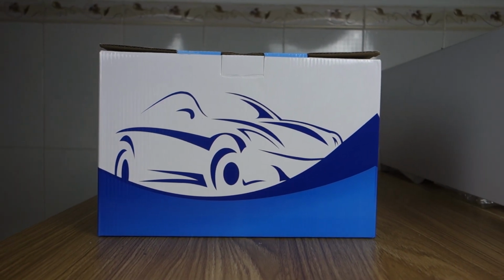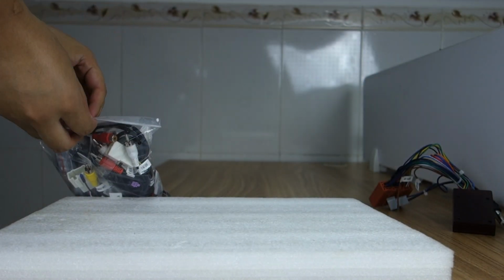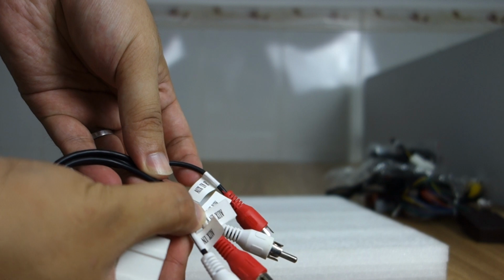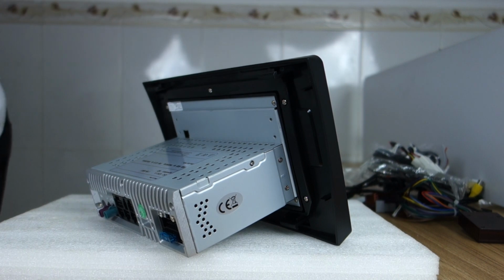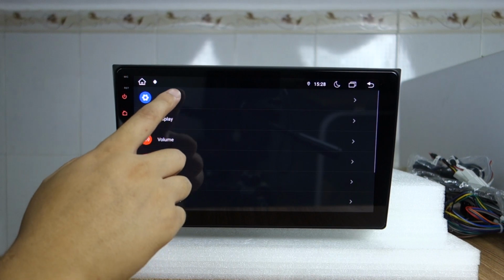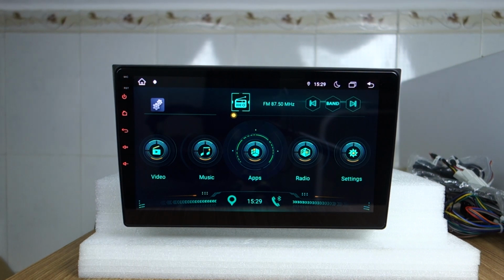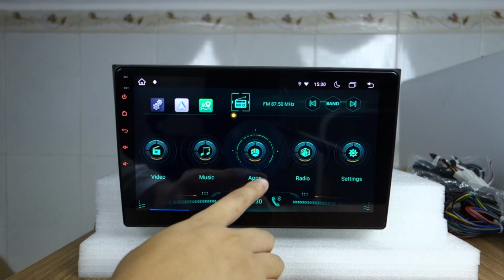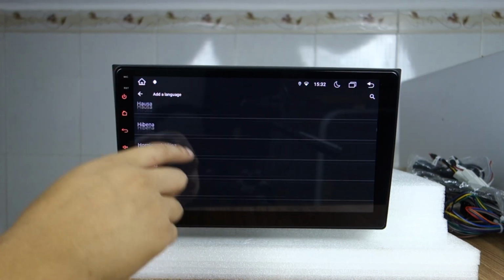Belsee Review Android Auto Ram 8+Stereo128GB 10.1" Screen Radio for Mazda CX-9 CX 9 CX9 2007-2016